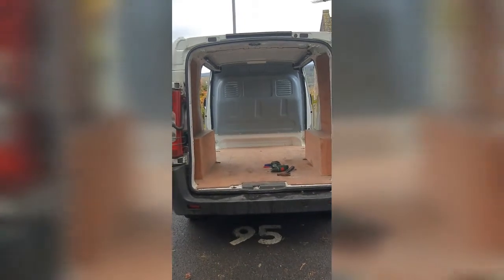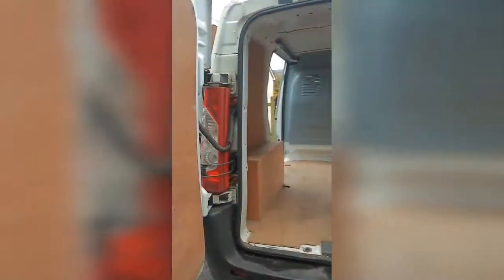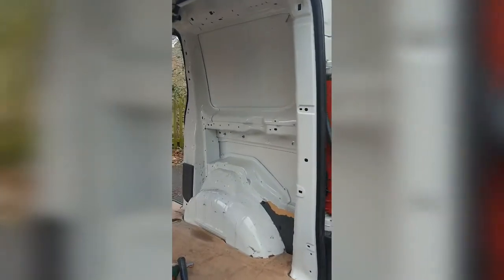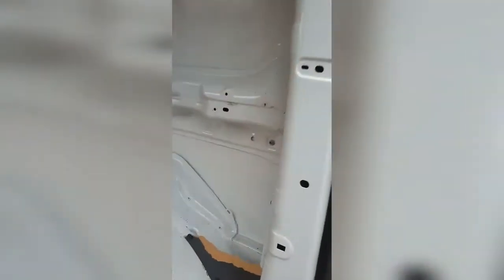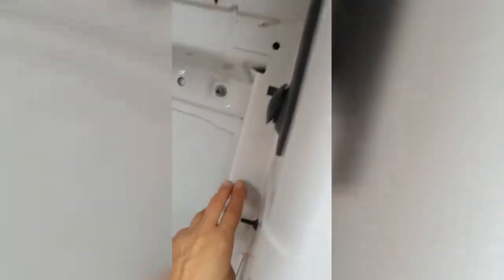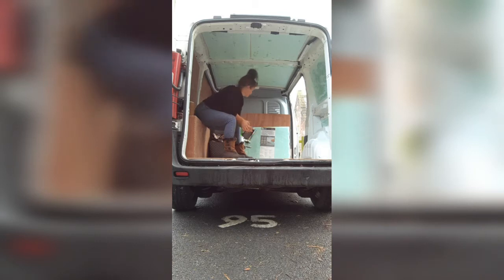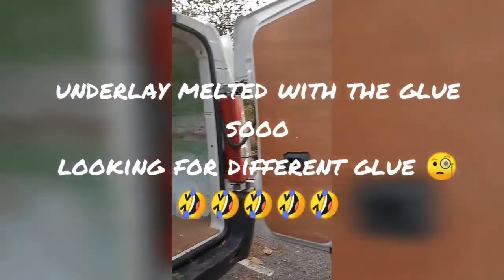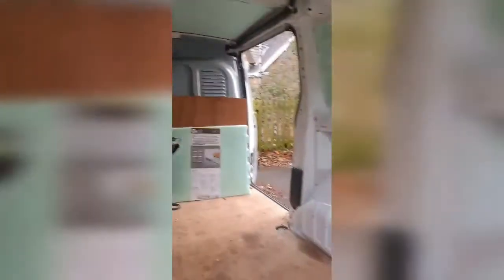Peugeot Expert, conversion,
Meh, I'm gonna try, no idea what I'm doing.

The glue I was recommended to use, by several ALLEGEDLY honest, intelligent men in their field, melted the underlay, again that I was recommended to get 🙈

Lessons learned, men have no idea what they are on about, seriously, one even concerted vans 🧐  So as those men have let me down, I've decided to just go it alone, am sure my best friends will think it's ok... and let's be honest, what can go wrong 🤣

Two screws wouldn't come out, so pulled it off🤷🏽‍♀️ ... thinking there is going to be loads of glue in this van 😅

Excited to be free, if only for a few days a month with my best friends.

Had this van 9 months, that's a gestation period 🤣 gotta give birth to the perfect van 🥰